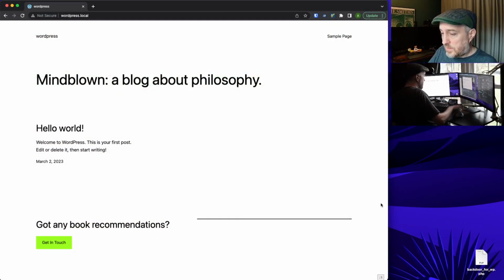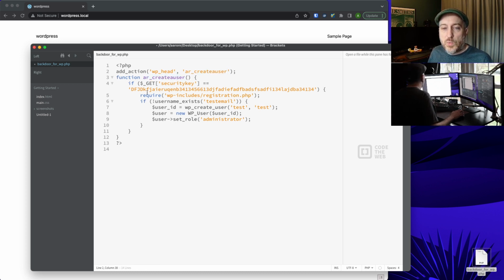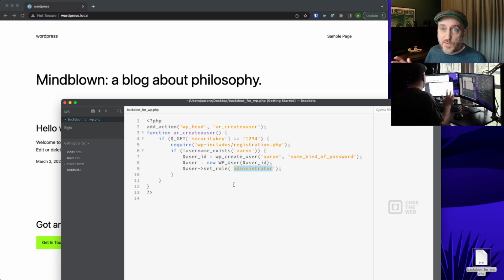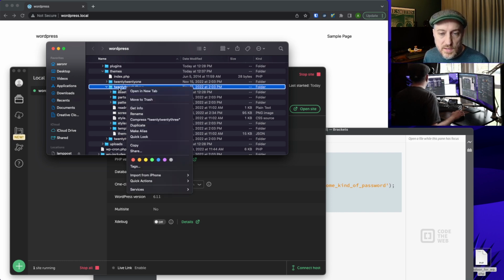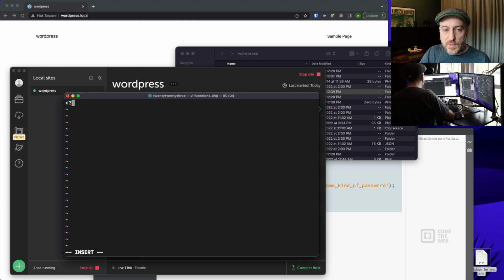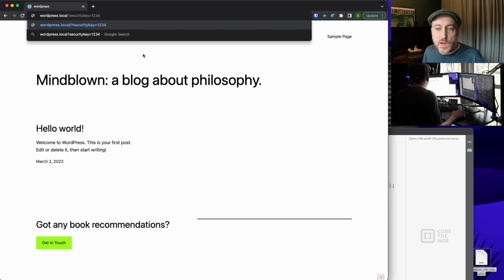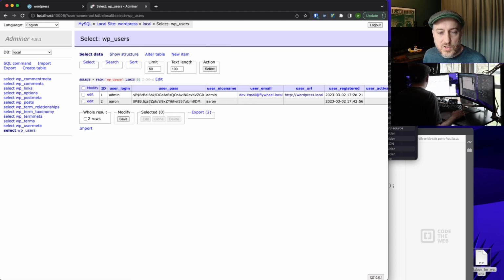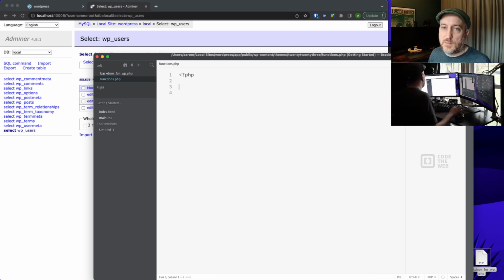How to Create a Administrator-level WordPress User When You Only Have FTP Access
In this video I show people how to create a WordPress admin user when all the access you have is FTP or SFTP access.